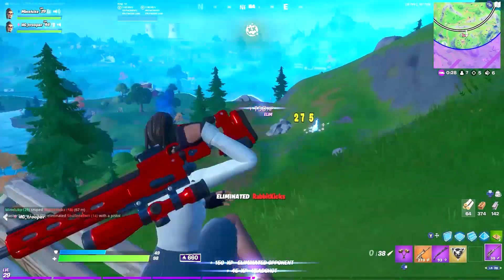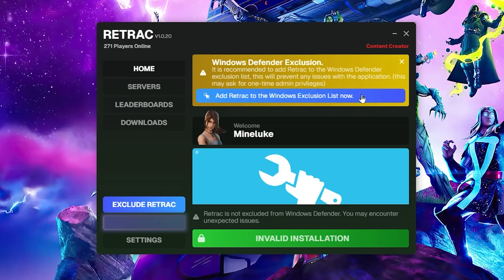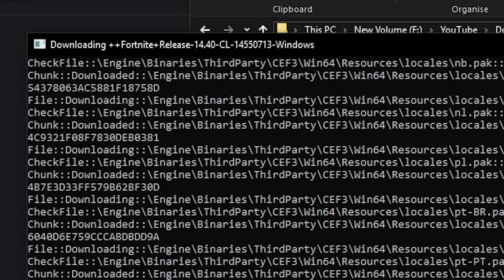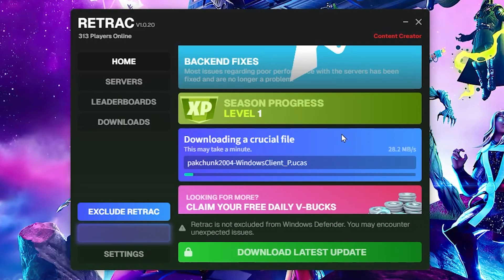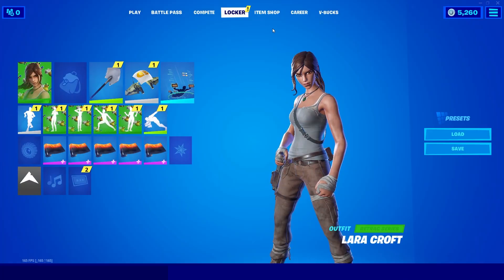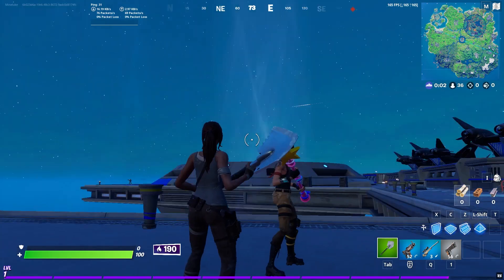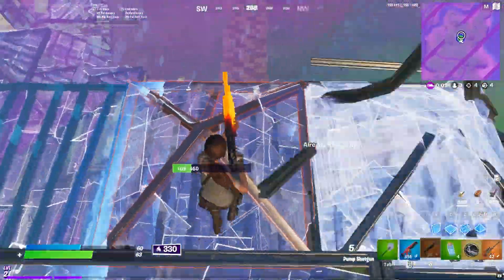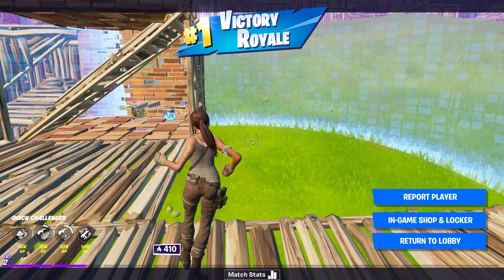How To Play Fortnite Chapter 2 Season 4 in 2025! (Project Retrac)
PLEASE READ
Do not trust any website that promotes Retrac. Only use links from this video or in the official discord itself.
This includes stuff like a Retrac fixer which you might see videos on, DO NOT TRUST THEM!

NOTE: I do not promote any way to donate to these projects. This also does not use Epic Games servers in any way. It is not endorsed by the developers of Fortnite.
Also please be careful when trusting non verified developers on any type of software. It can pose a risk to your PC! Do your own research before installing if you are cautious.

This server is free to play and use.

by OverCodPlay

If you HAVE any Connection/download issues when using Project Retrac, I recommend using Cloudflare WARP

0:00 - Intro
0:17 - How To Install Retrac
2:15 - How To Install Fortnite Season
4:31 - How To Set Up Retrac
6:00 - How To Launch Fortnite Season
6:42 - Lobby
8:17 - Gameplay